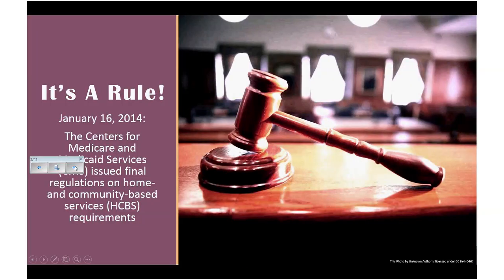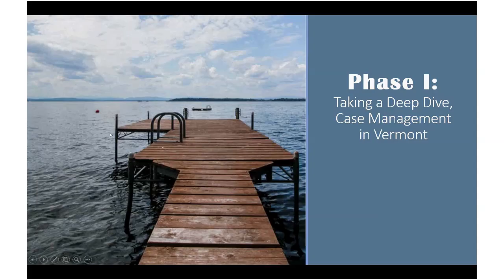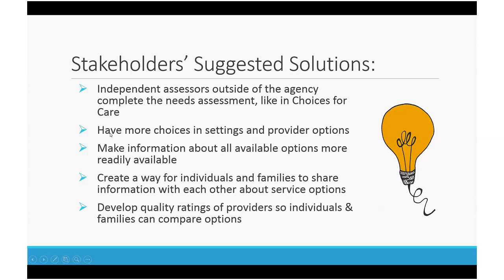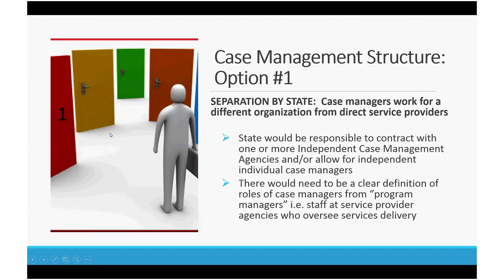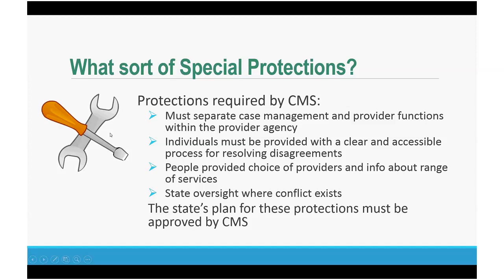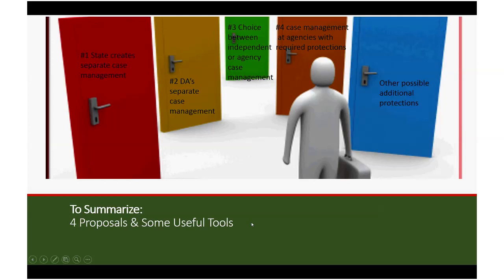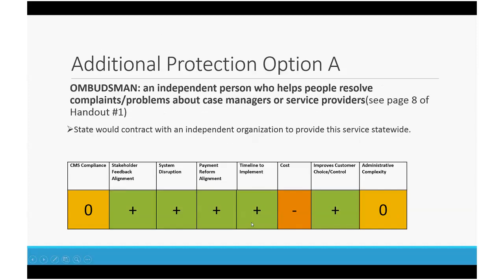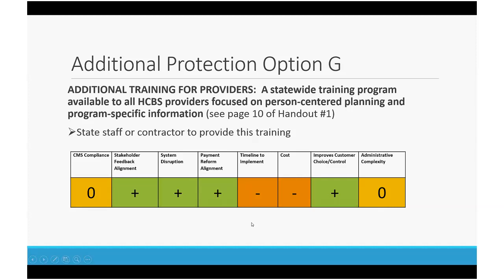Conflict of Interest in Case Management Presentation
The presentation used at the public input meetings about the options for how Developmental Disabilities Services (DS) should comply with the federal rule for conflict of interest in case management.